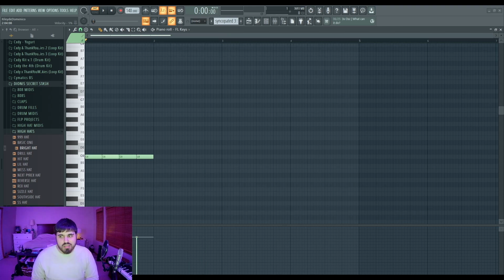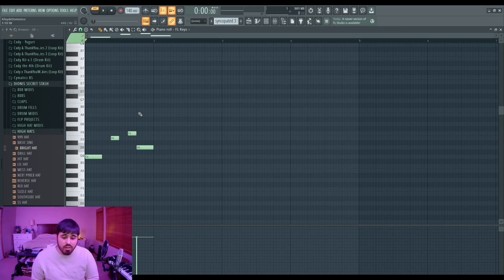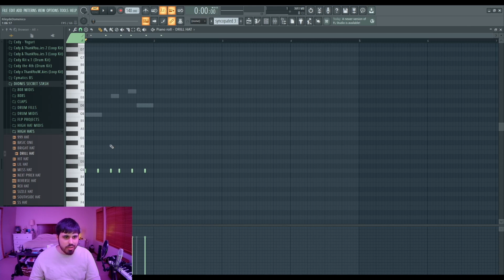Simple Music Theory to Make Better Beats and Melodies | FL Studio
Hey! and catch my cook ups live.